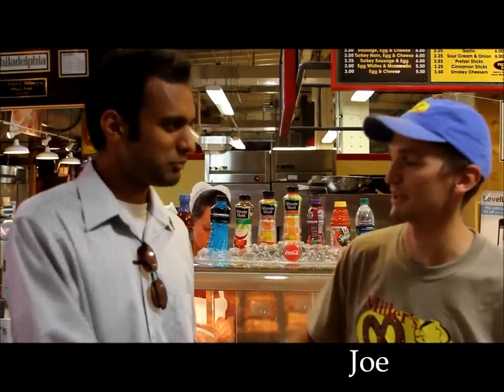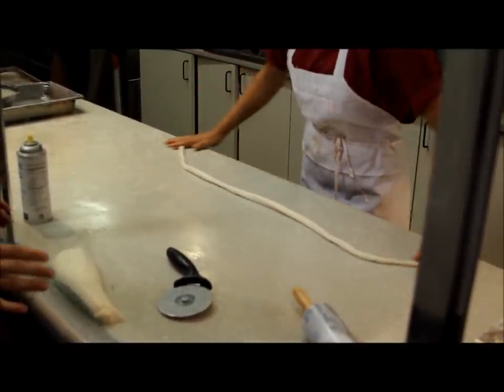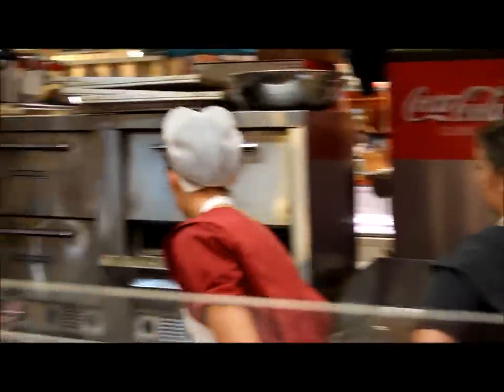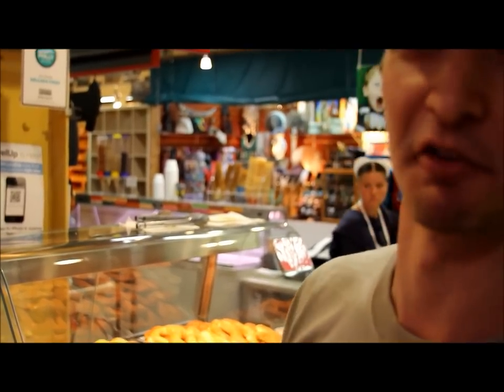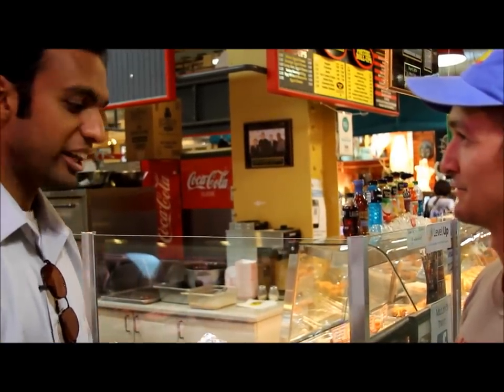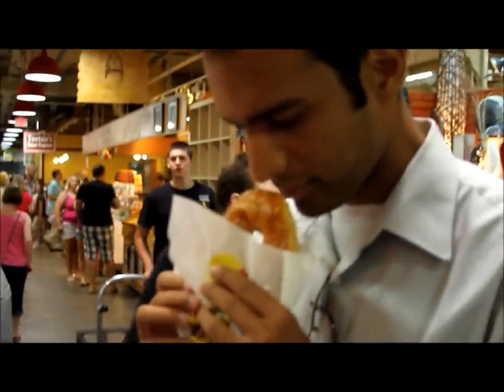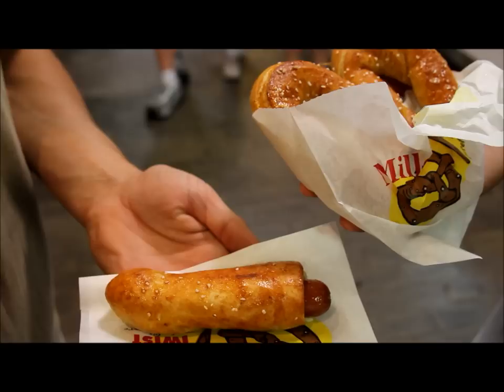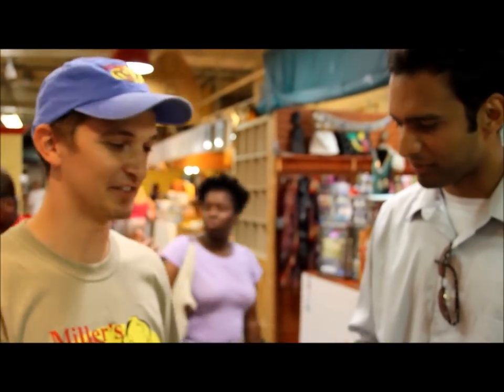Food Summit: Miller's Twist Review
Description:  Located in the reading terminal market, Miller's Twist creates the best pretzels!  German style made pretzels catered to Philadelphia, the taste is sensational!  Celebrities such as Dr. Phil and Adam Richman (Man Vs. Food).  Be sure to try out the classic pretzel!  :D

Host: Sumit K. B.
Cameraman: Omar Mcallister